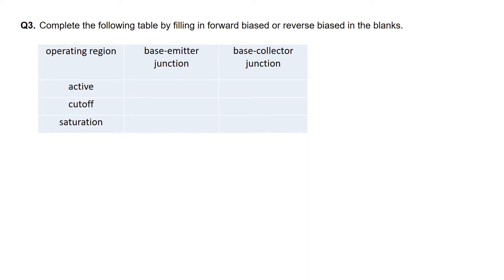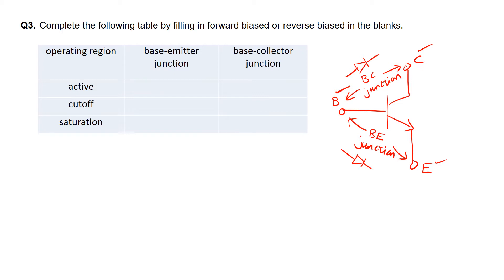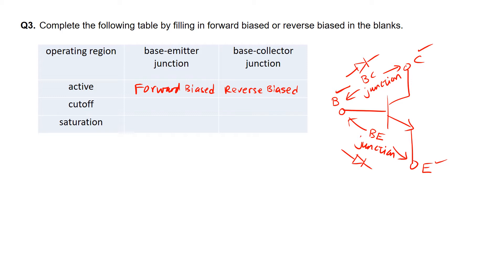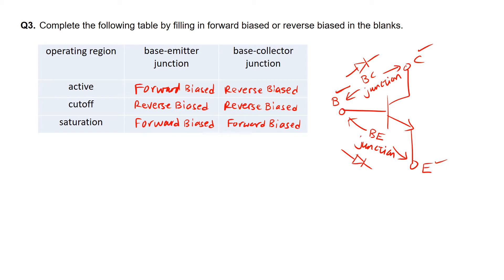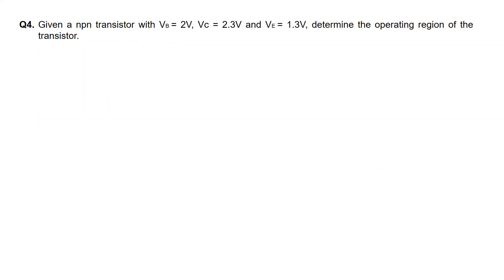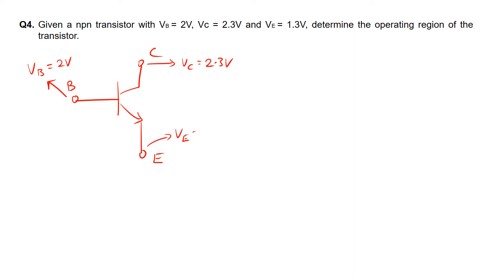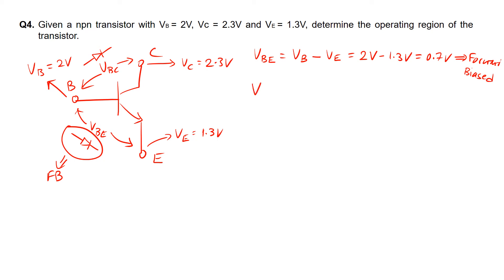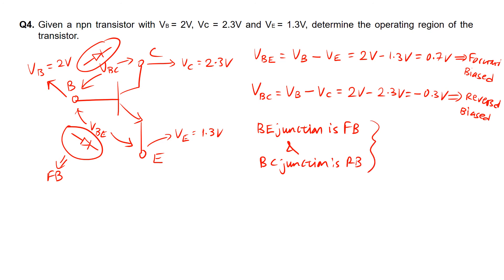Edevice Week 5 Tut session 1